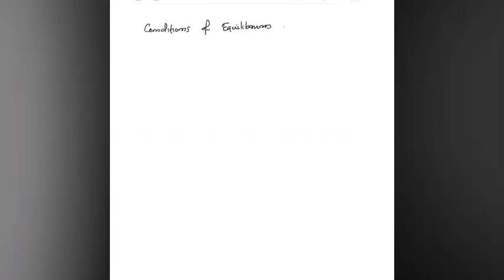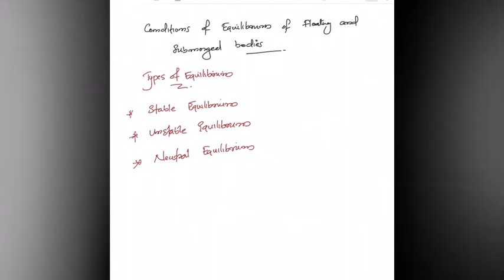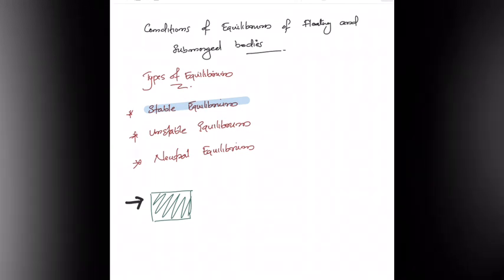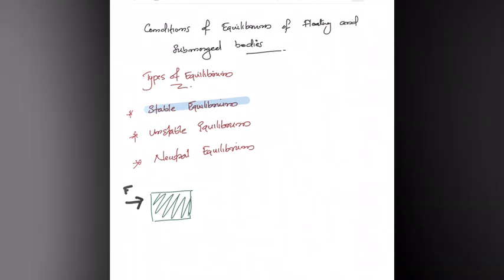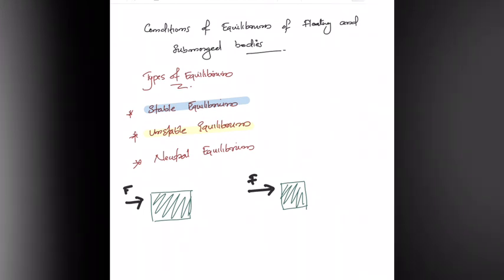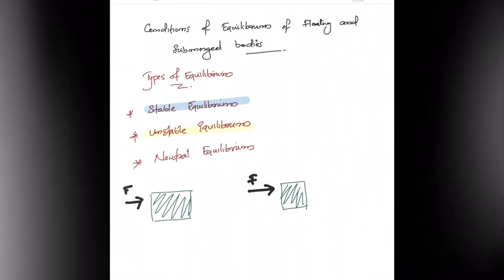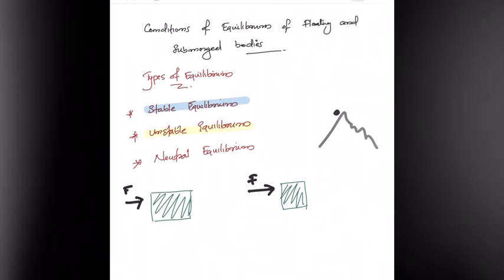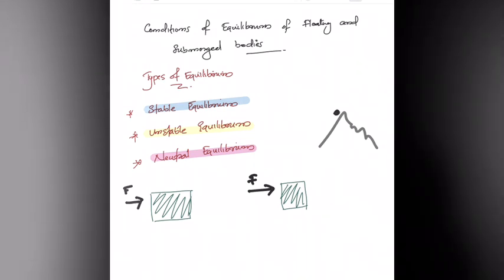Conditions of Equilibrium part 1